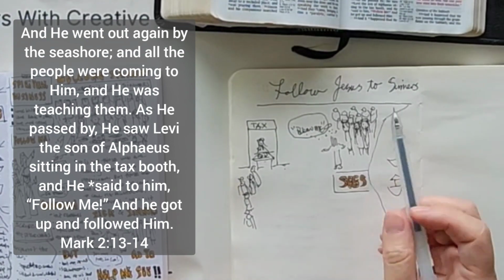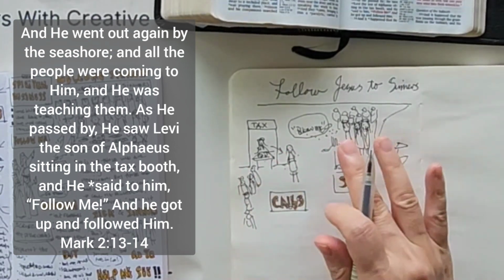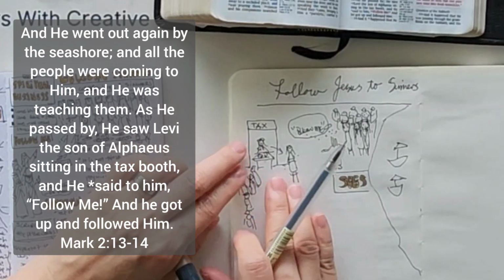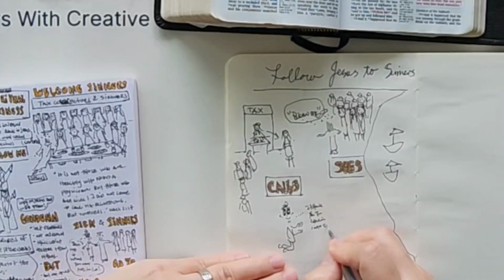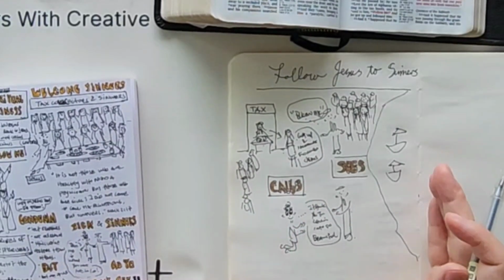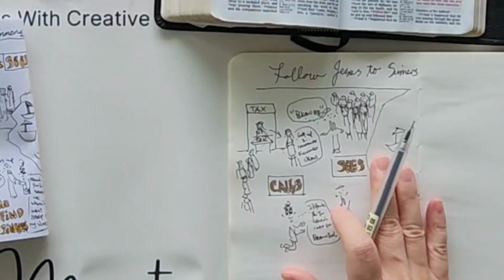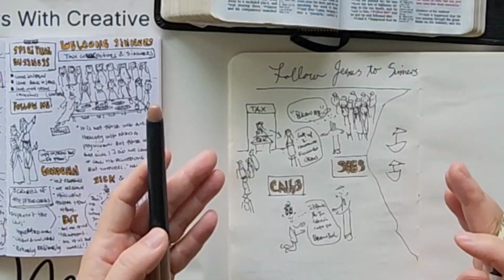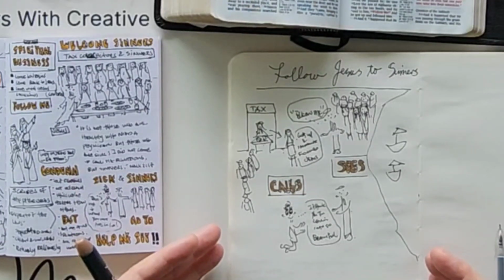How do I take creative sermon notes & use drawing to study bible stories? By Josephine Lam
In this video, I shared creative ways to take sermon notes and to use drawing to study bible stories! This is a fun tool to do with children as well. Enjoy!